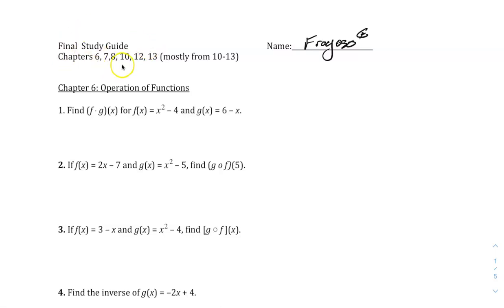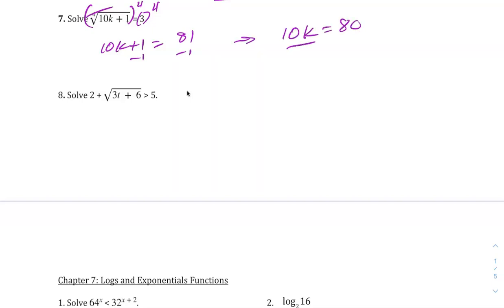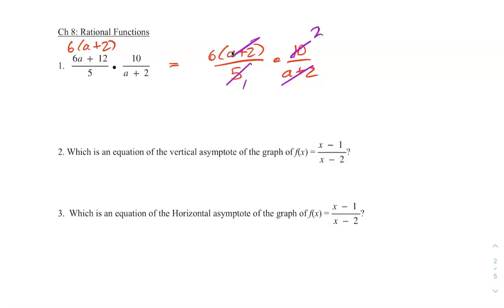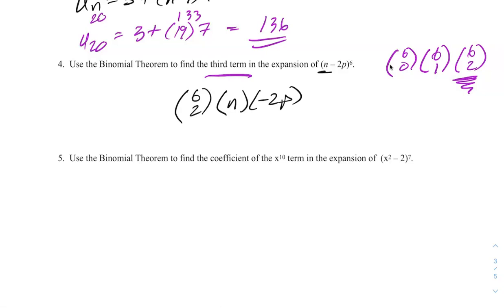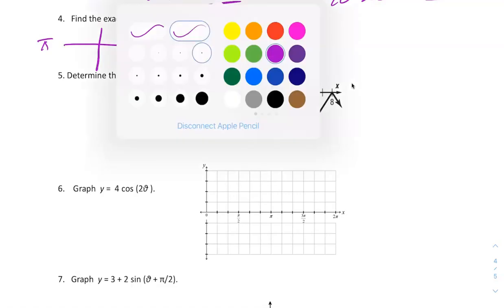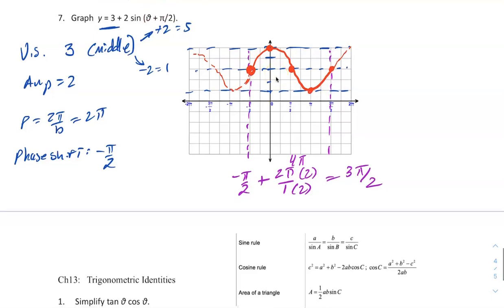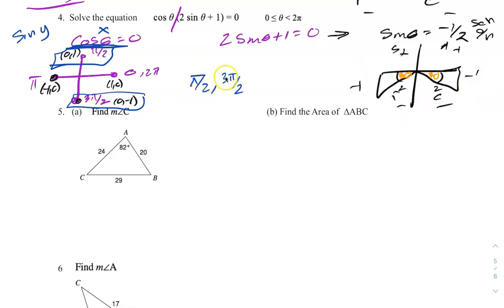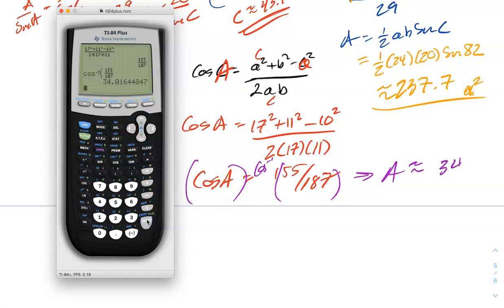HA2T sem 2 Final SG solutions